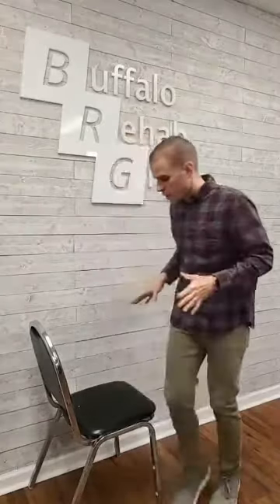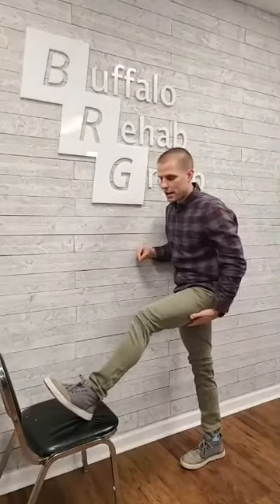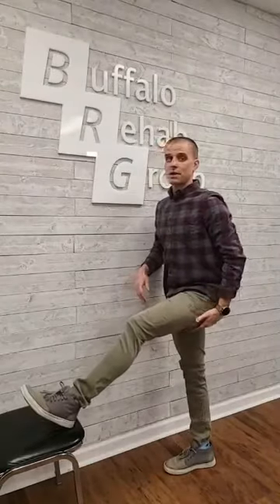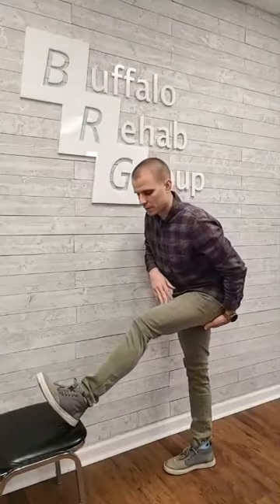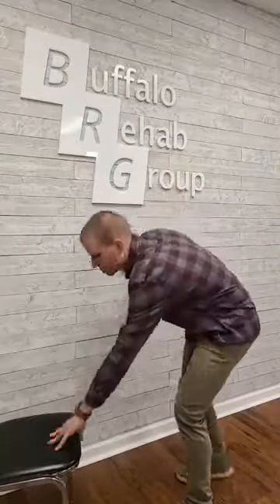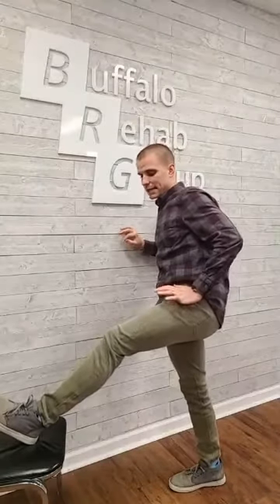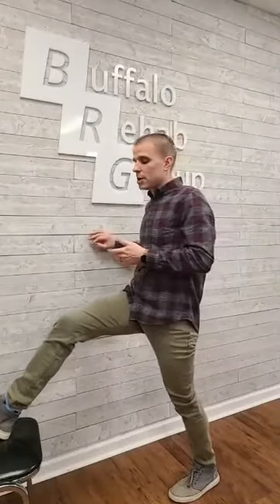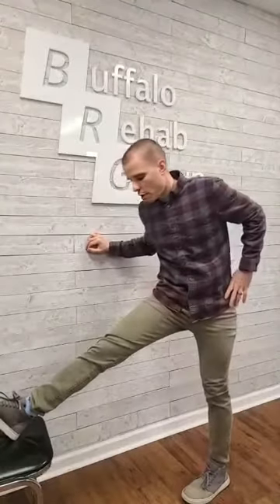The Perfect Hamstring Stretch For Runners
TAKE ADVANTAGE OF OUR DISCOUNT!

$20 off through 2/14/2021!

Only $8.25 a month!